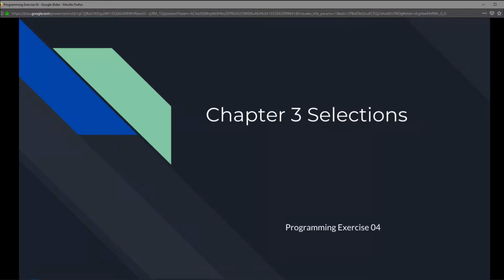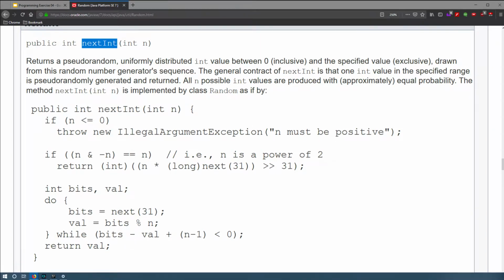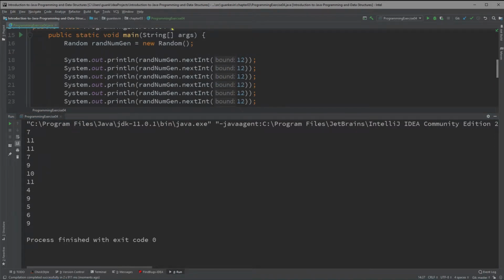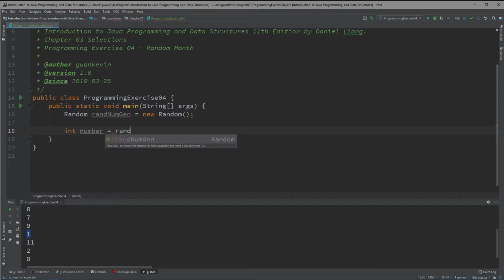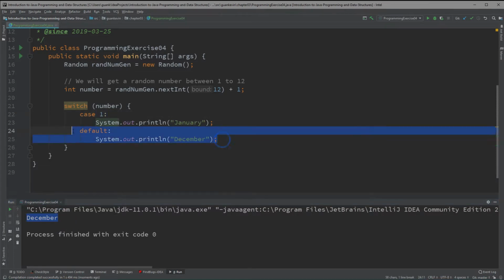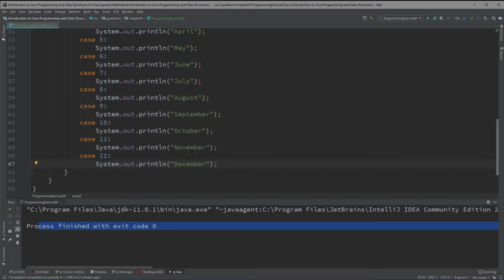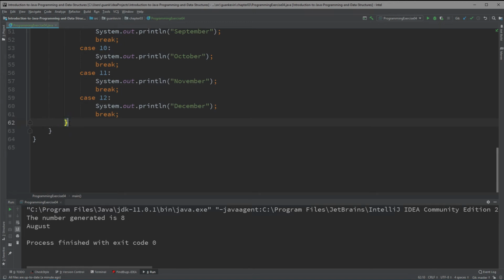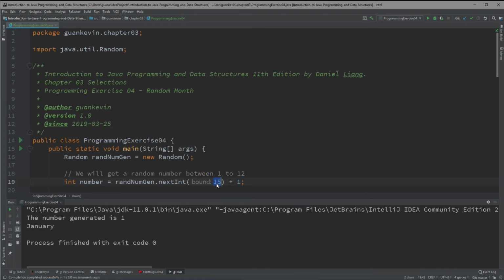Intro to Java Chapter 03 Exercise 04 - Random Month using Switch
Authors: Daniel Liange
Chapter: 03 Selections
Programming Exercise: 04 - Random Month
Programming Language: Java
IDE: Intellij
Theme: Darkest Dark
Recording Software: CyberLink Screen Recorder